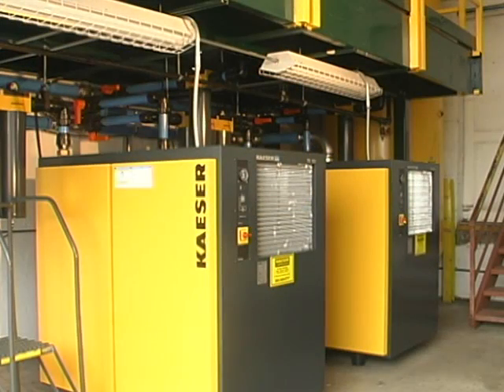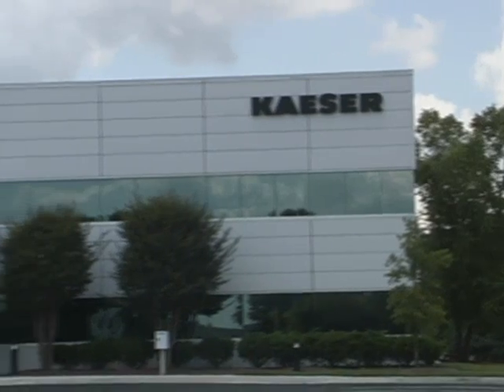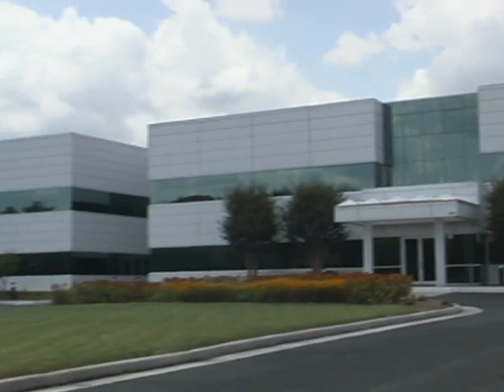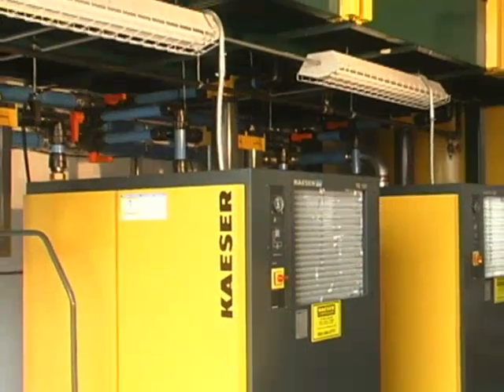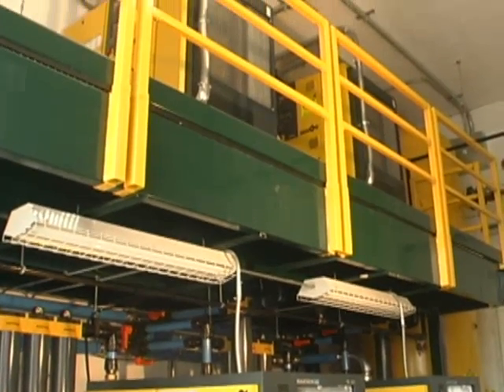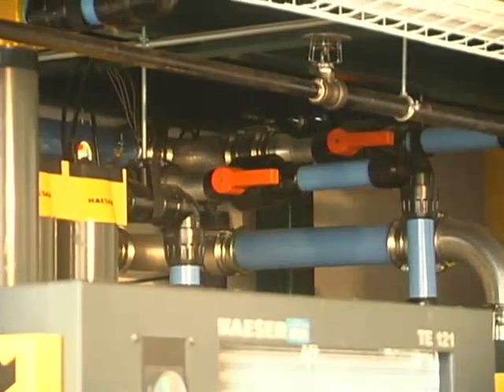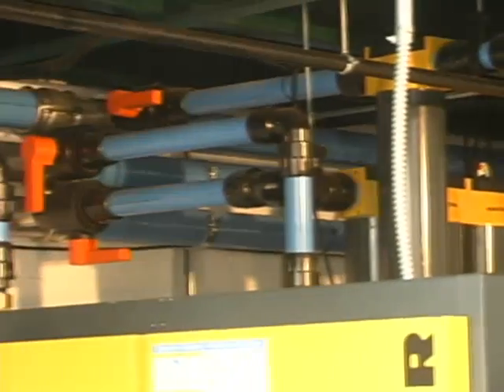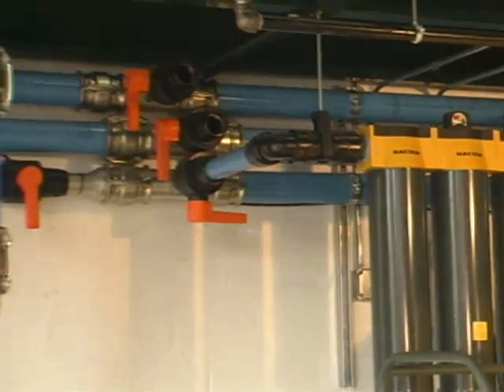Kaeser Compressors Customer Testimonial: SmartPipe Compressed Air Piping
Customer testimonial on SmartPipe and Kaeser service.

SmartPipe is modular, aluminum compressed air piping. SmartPipe is fast-to-install, versatile, and offers lower long-term operating costs.